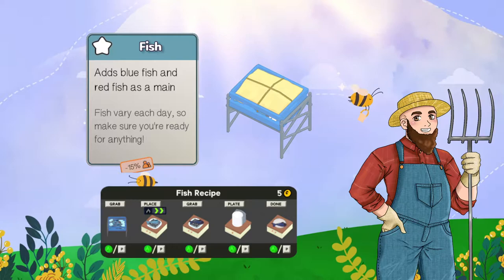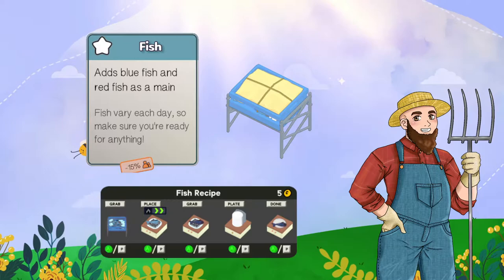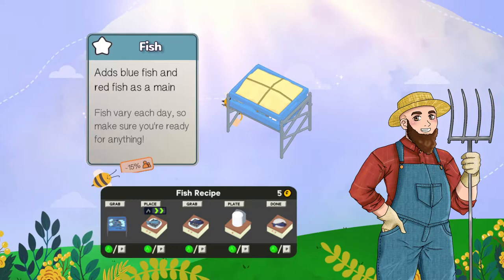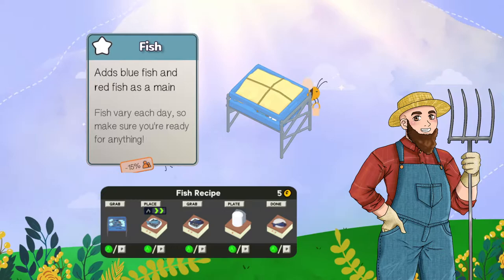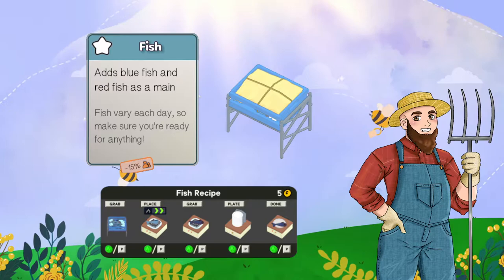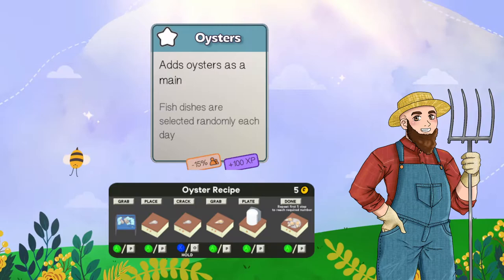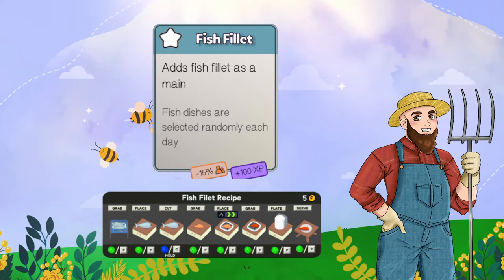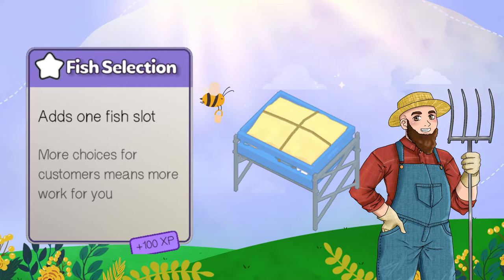PlateUp! I Fish Food Guide I Learning the Basics I Tutorial